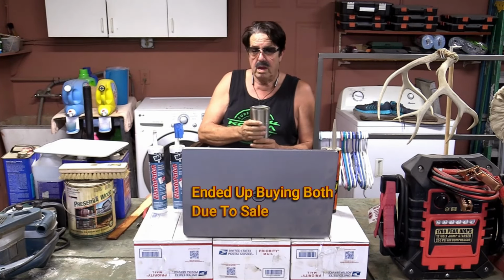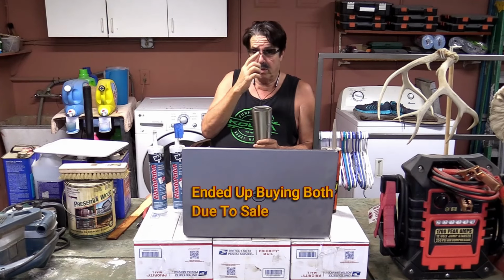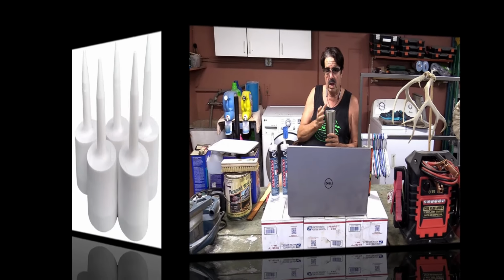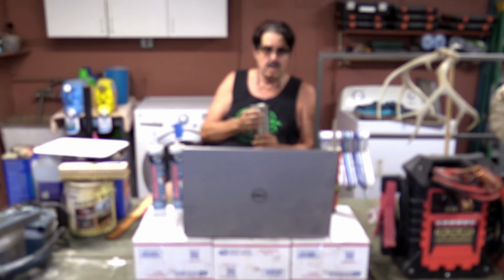STOP Throwing Away Half-Used Dried-Up Caulk Tubes - "Simple Trick To Make Them Last"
Discussion on how you can save on your caulking material instead of just throwing them out before you have used it all.